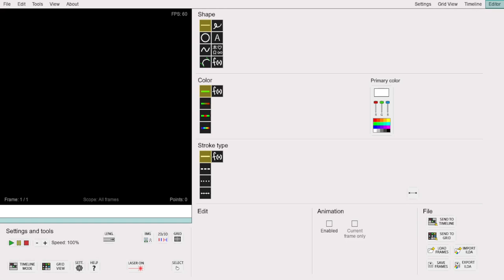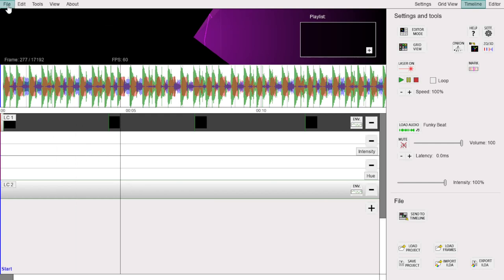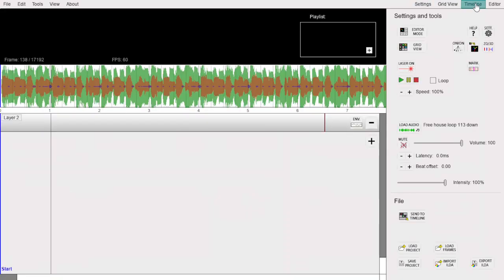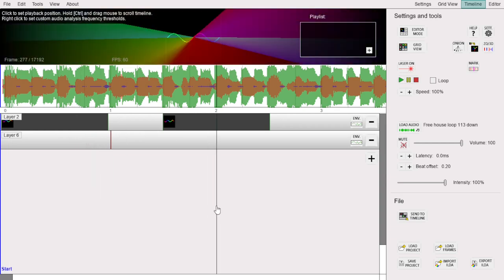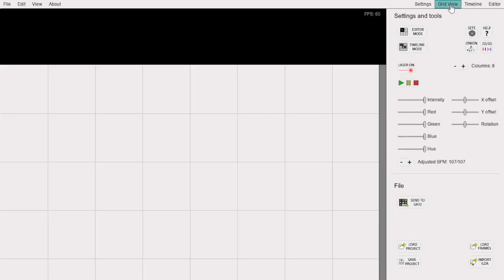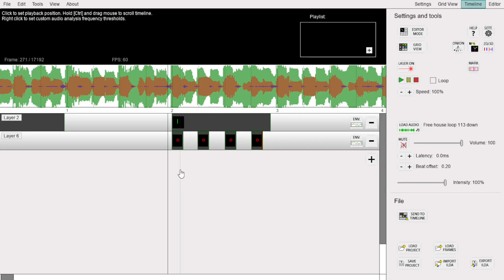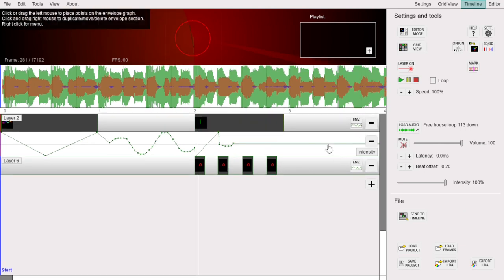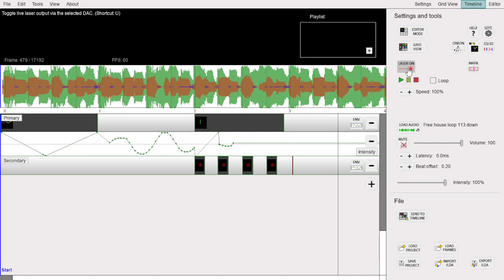LaserShowGen Tutorial #4: Timeline show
In this video we will take a look at the Timeline mode in LaserShowGen. The timeline mode can be used to design a full-length laser show, for example synchronized to music of your choice.